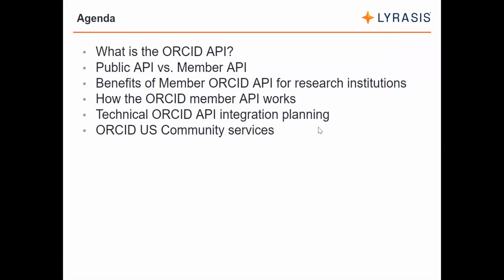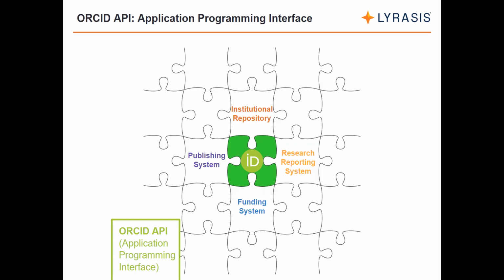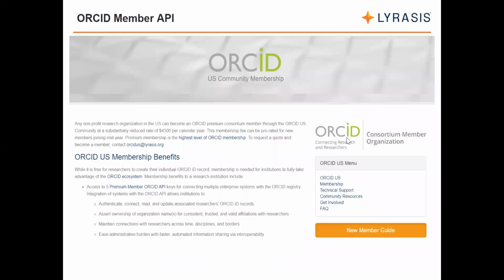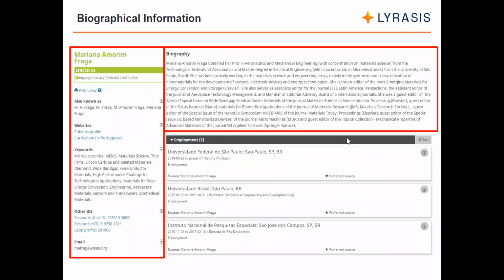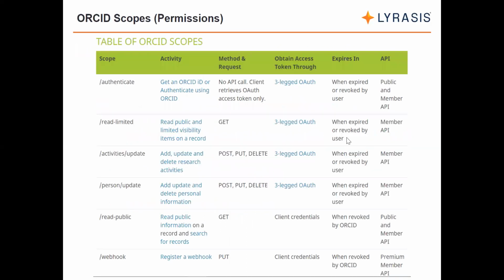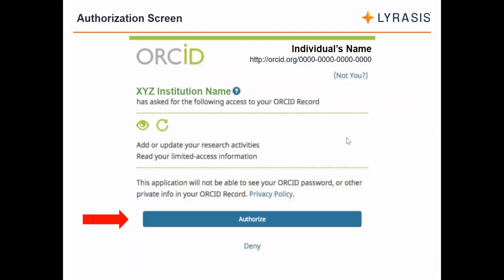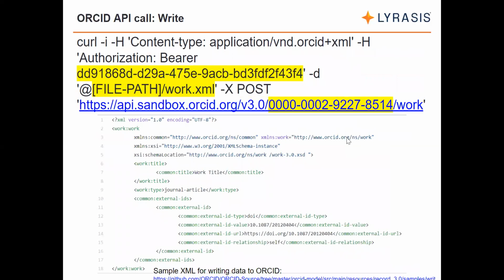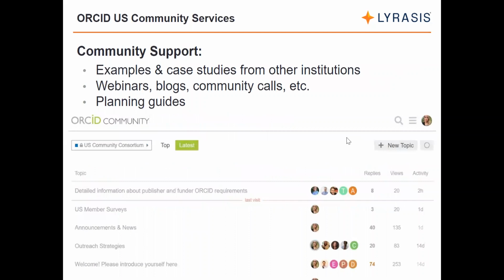ORCID API Basics and Benefits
This webinar on the ORCID API Basics and Benefits, presented by the ORCID US Community, was recorded on Feb. 13, 2020.

- Slides from this presentation can be found